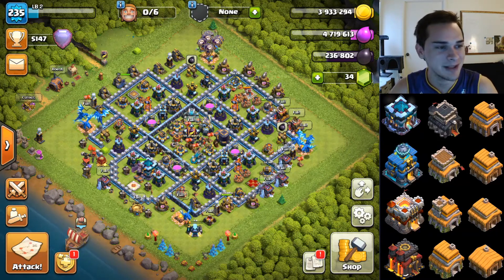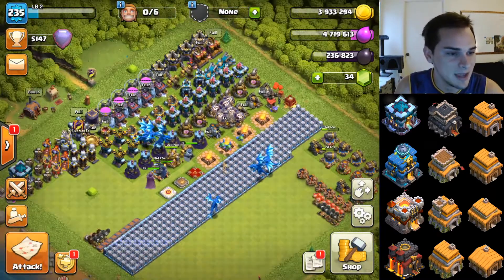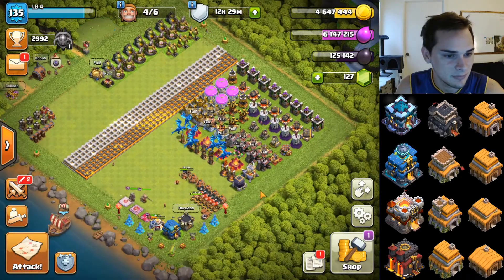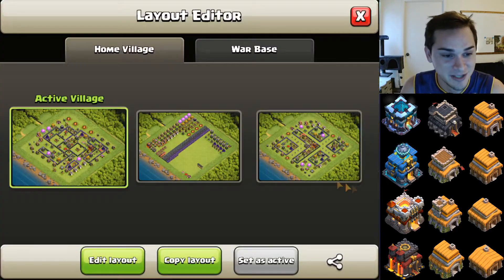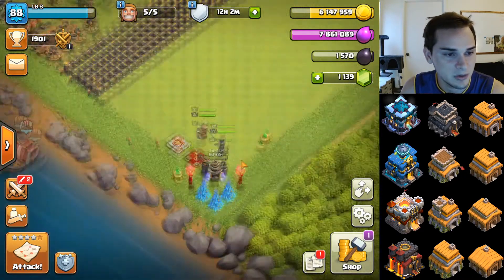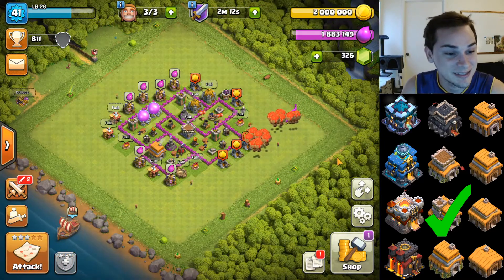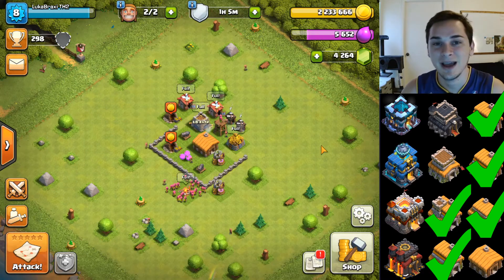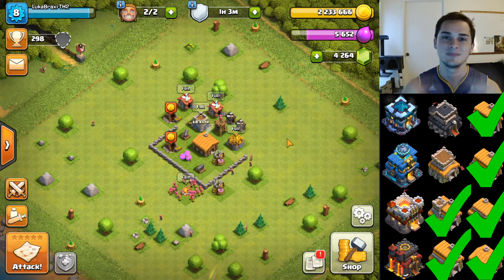ROAD TO MAXING OUT EVERY TOWNHALL (EP #1) / Clash of clans 2020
Let me know any questions guys! More than glad to answer any questions and comments!

In this series I am going to try to max out every townhall in clash of clans. Videos will be every week or so until I max out every townhall!!